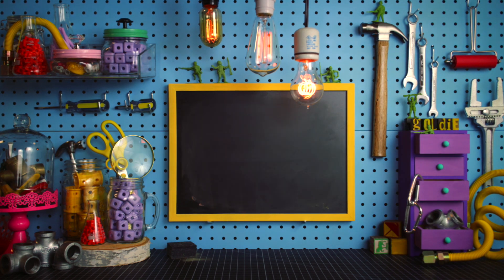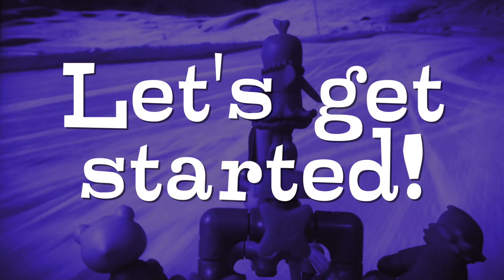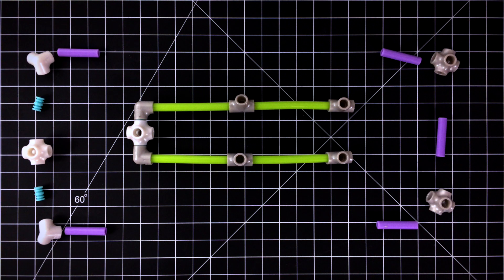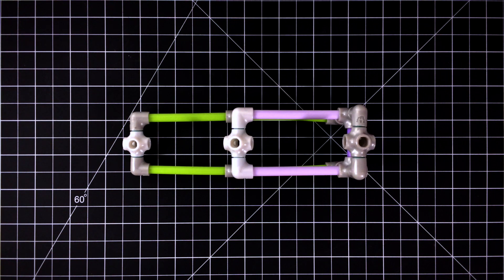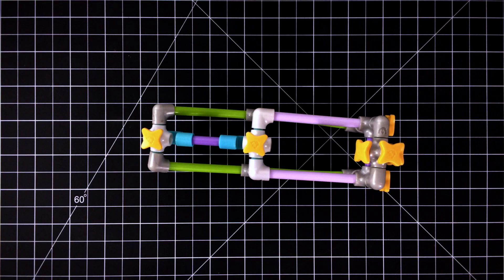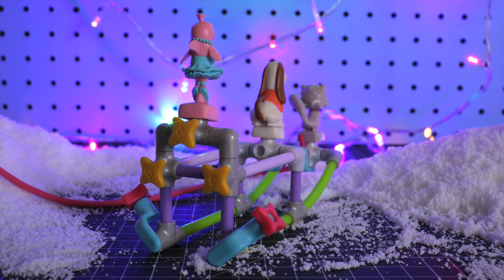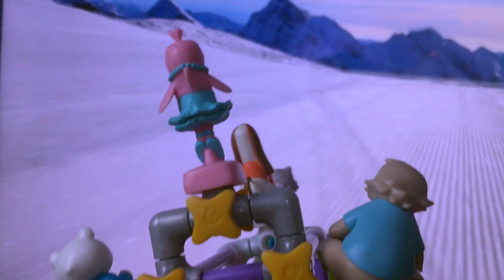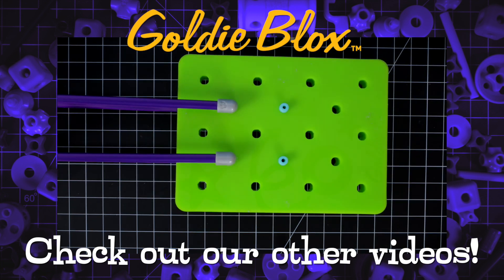How to Build a Holiday Sleigh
Welcome to the BloxShop, where you can learn to build cool new stuff with your GoldieBlox! In this episode, we'll learn how to make a Holiday Sleigh so Goldie's friends can make it to their party on time.

What you'll need:
2 Small Axles
6 Mini Axles
2 Popcorn Joints
3 5-Way Joints
4 Small Flexi-Axles
4 Angle Joints
2 Spacers
4 T-Joints
4 Elbow Joints
2 Corner Joints
7 Star Stoppers
8 Pegs
1 string